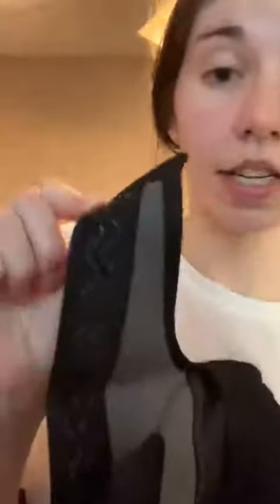Flywind Protective Knee Pads for Men Women Work Review, Extra thick padding and still comfortable